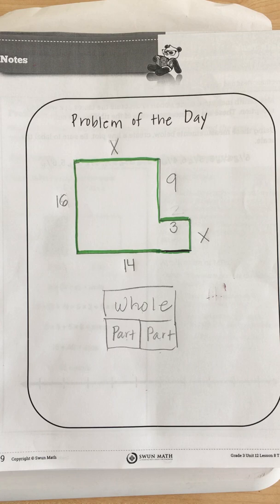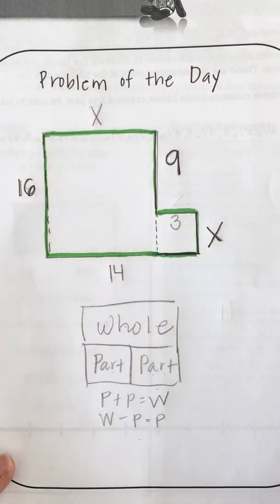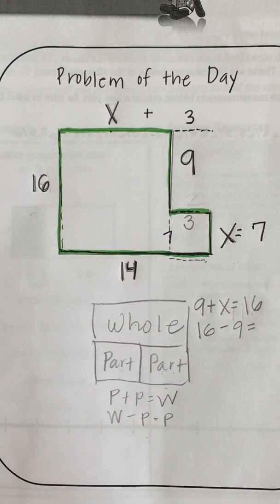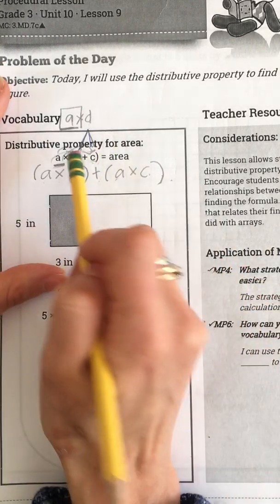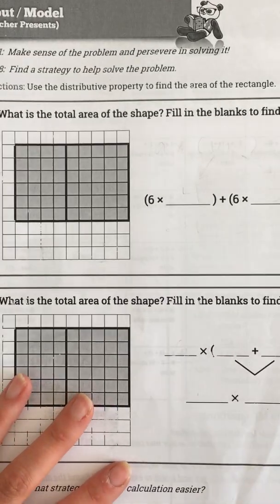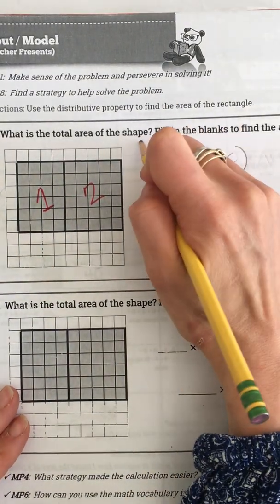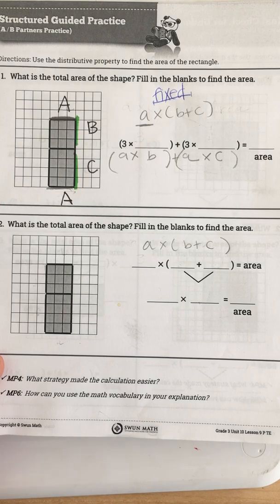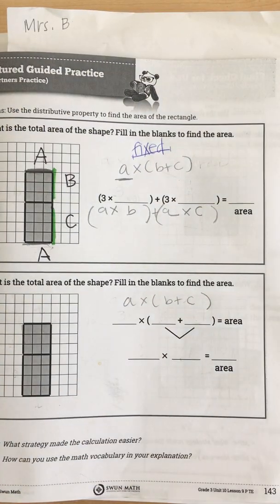Unit 10 Lesson 9